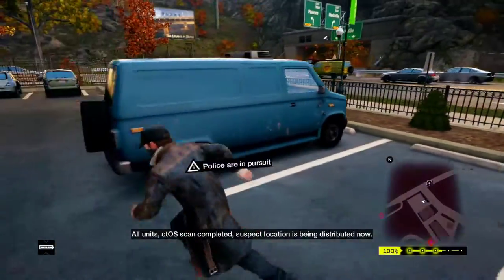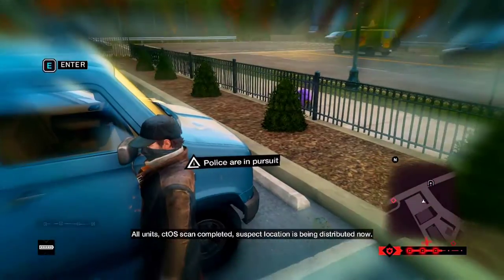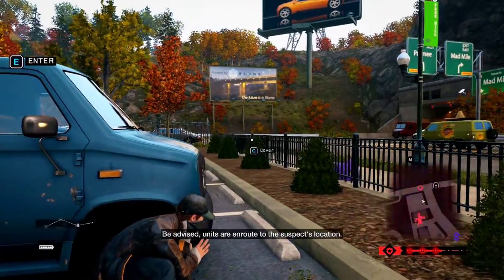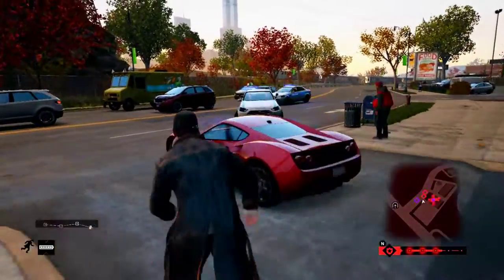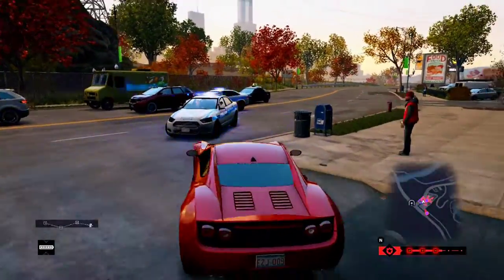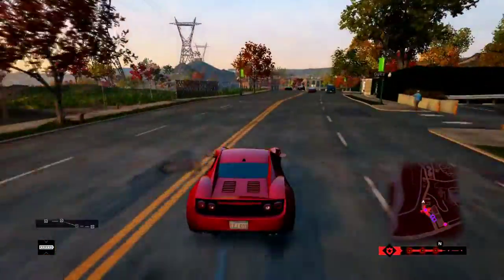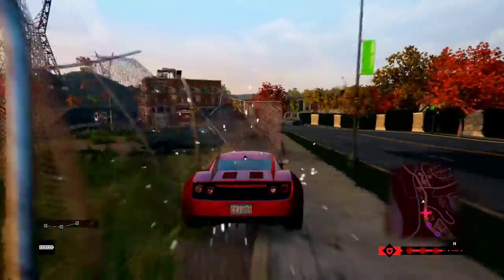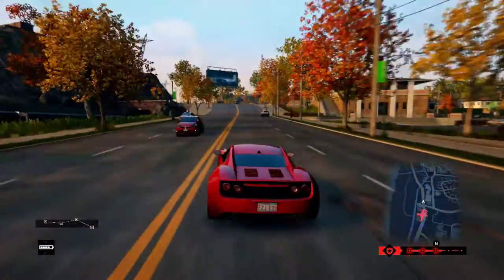🔥SUPER JUMP ACROSS A BRIDGE🔥*no gpu *watchdogs on Ryzen 5 2400g vega 11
Hey guys im playing this game at 50 to 60 fps on my pc without any graphics card... Thats the power of ryzen🔥🔥🔥